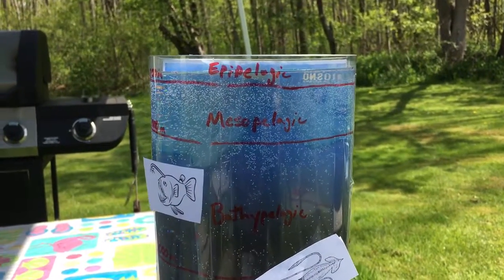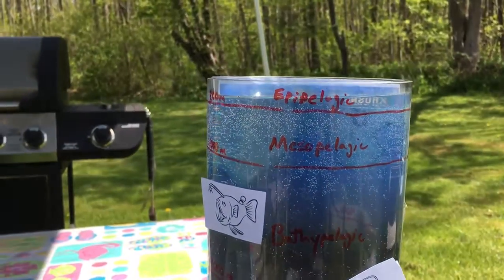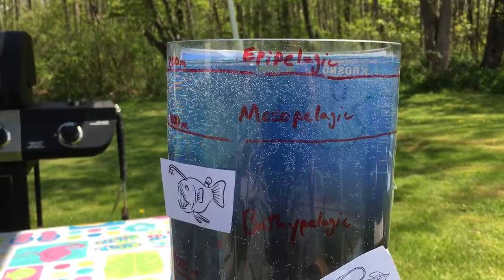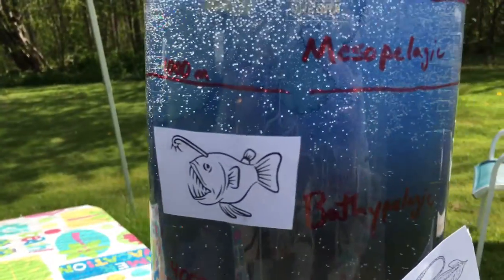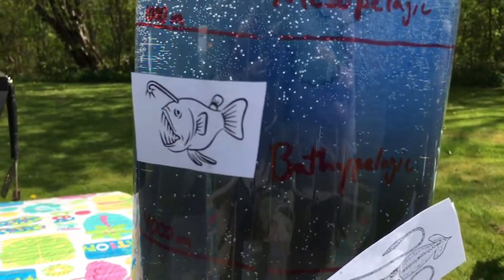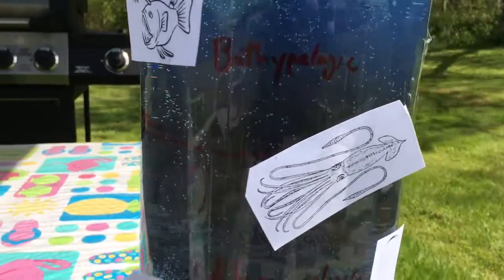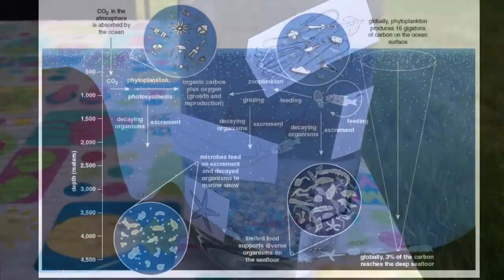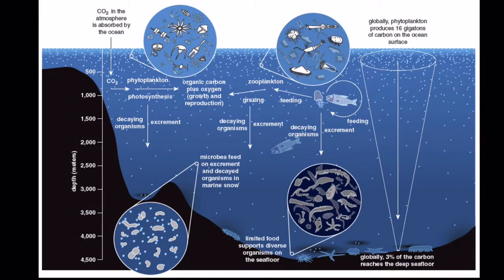Deep Sea Ecosystem: Nutrient Acquisition and Recycling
Video assignment #3 for Dr. Connelly's Bio 102 class at RIT.